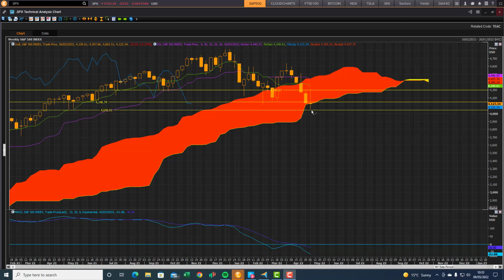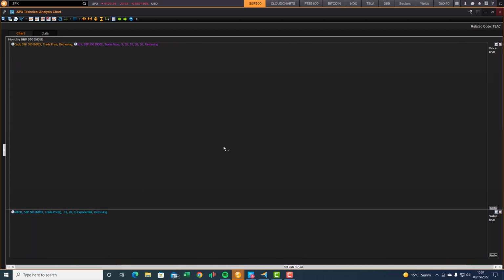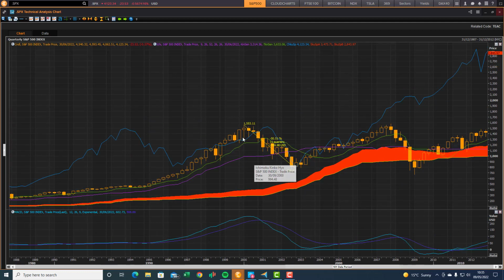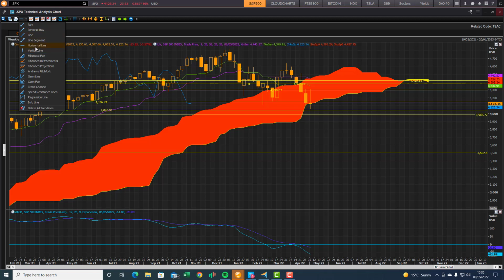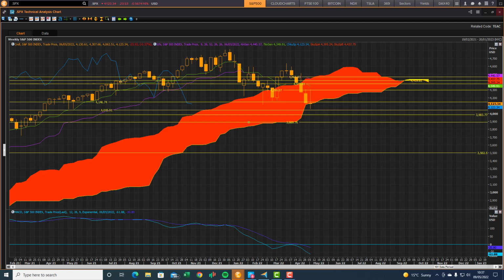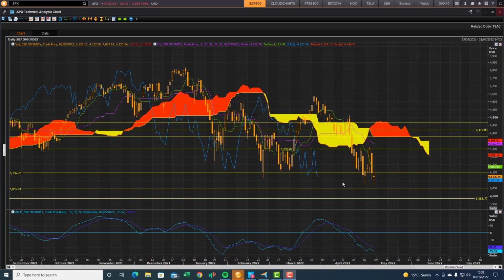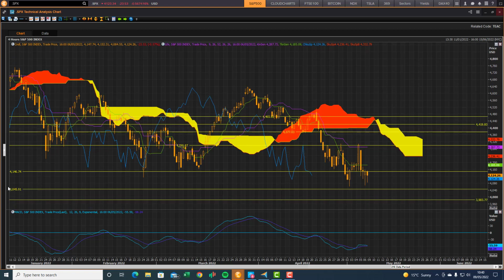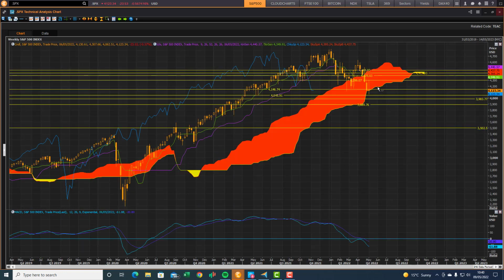S&P500 Index fighting hard for support at the weekly cloud chart support zone!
S&P500 Index:  Fighting hard for support at the weekly cloud chart support zone! Make or break week ahead!